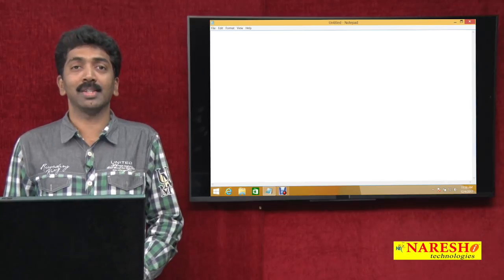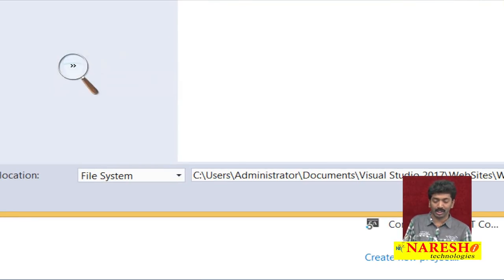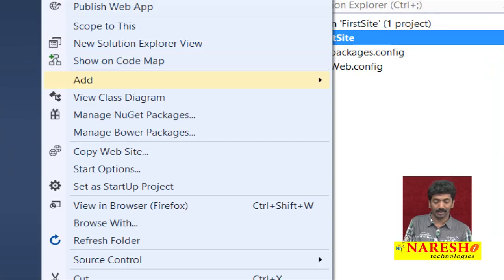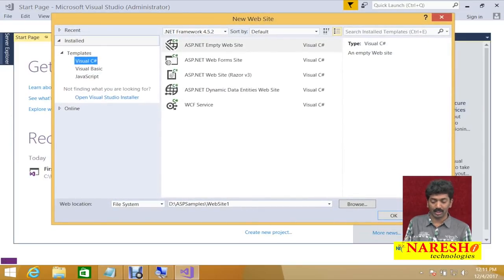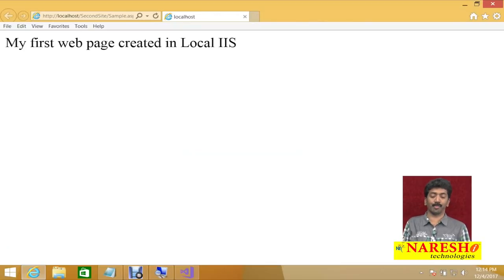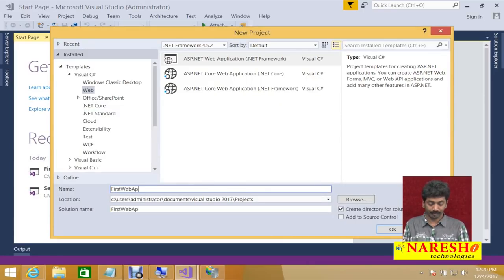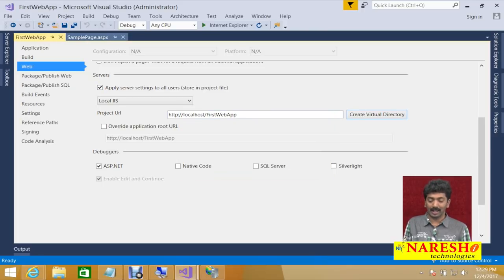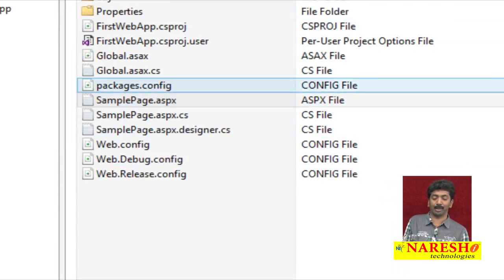How to Develop a Web Application in ASP.NET | ASP.NET Tutorials | Mr.Bangar Raju